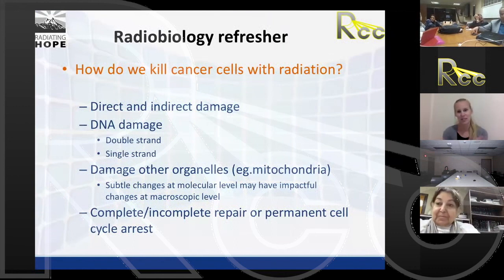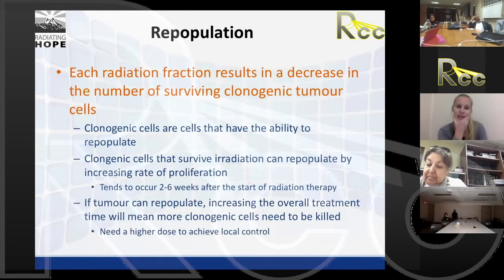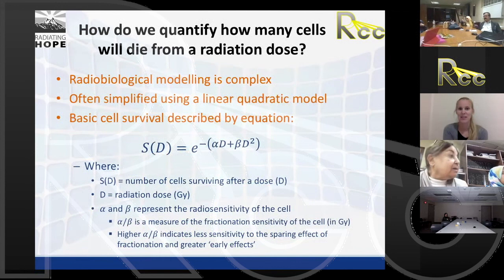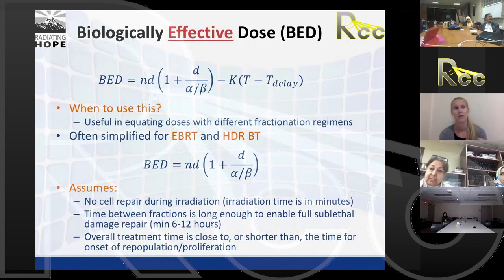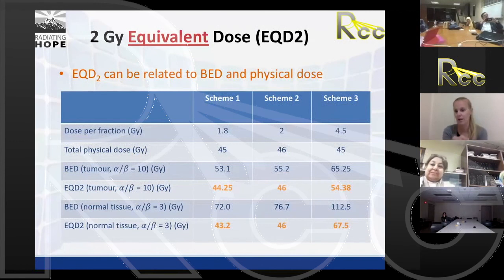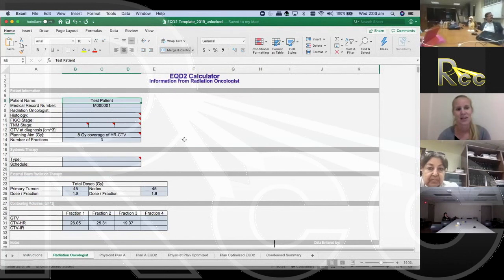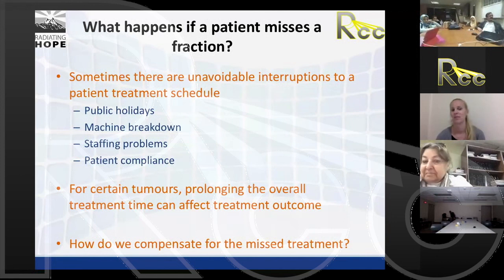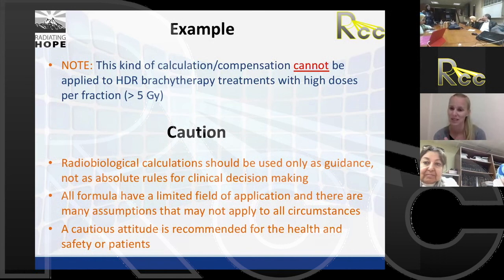Rayos Contra Cancer HDR Brachytherapy Session 14: Radiobiology and EQD2 | Claire Dempsey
Session 14 of the Rayos Contra Cancer HDR Brachytherapy curriculum on Radiobiology and EQD2 by Claire Dempsey, Medical Physicist from Calvary Mater Newcastle